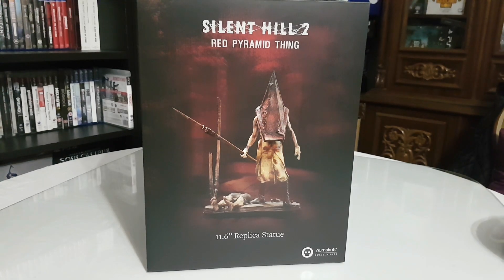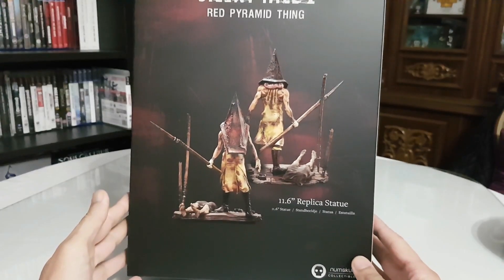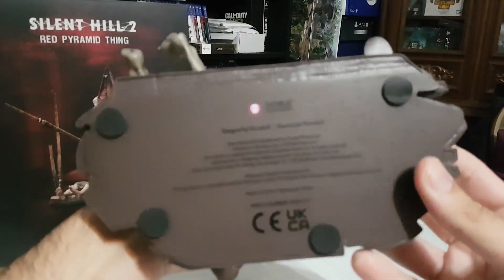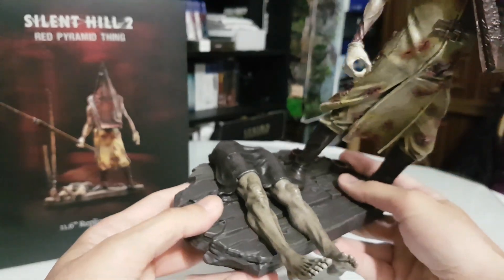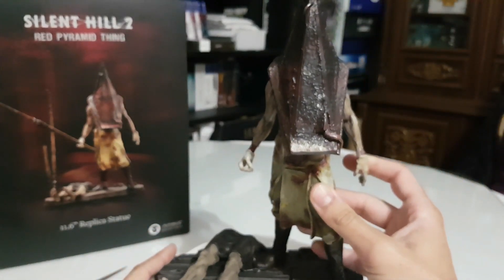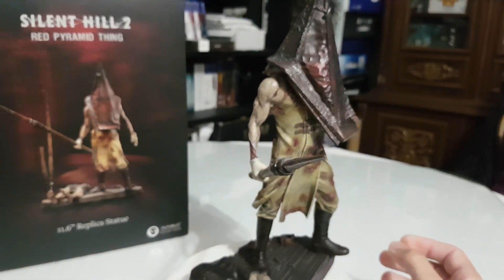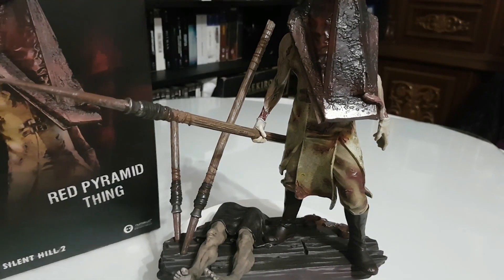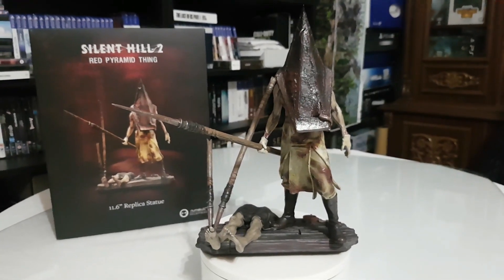Silent Hill 2 Red Pyramid Thing Replica Statue unboxing